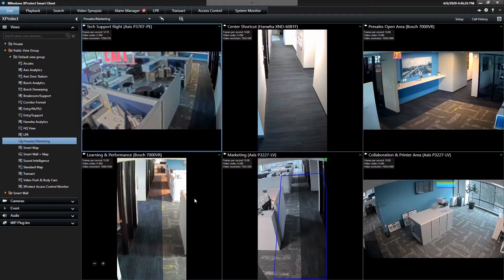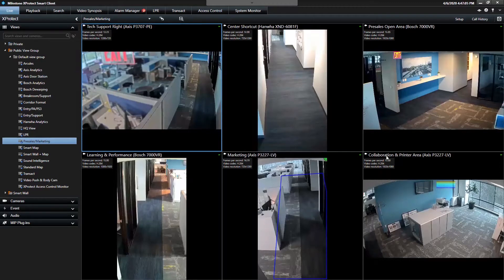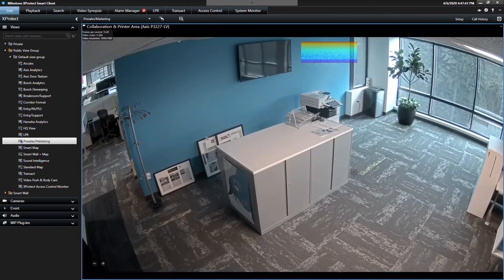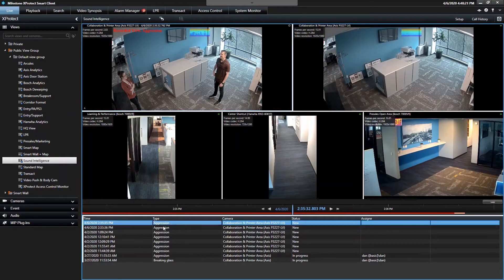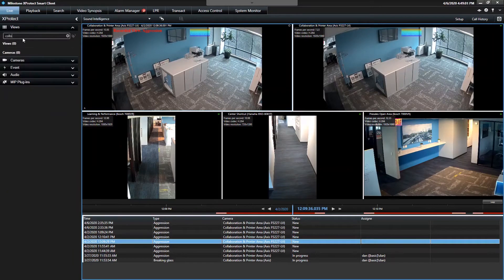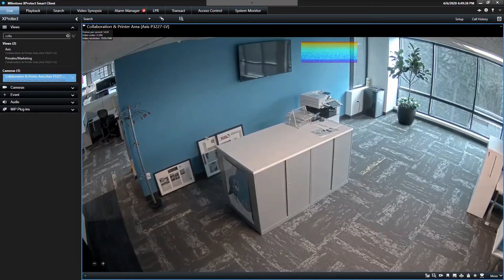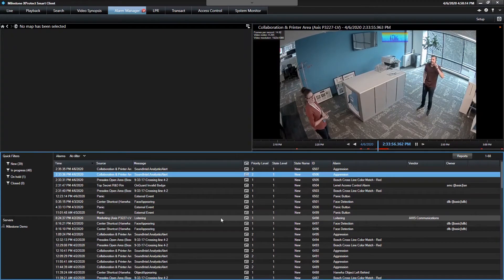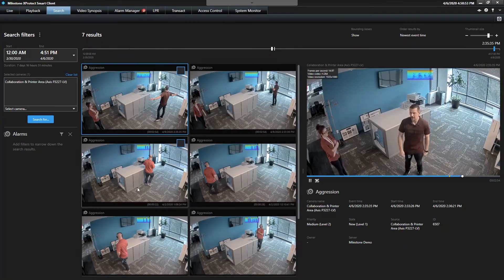Sound Intelligence in Axis cameras on the Public Demo Site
Paul Messenger uses the Milestone Public Demo site to demonstrate the Sound Intelligence analytic software running on an Axis camera.